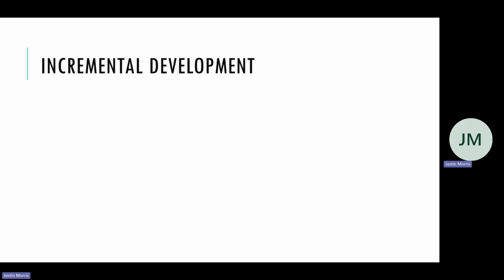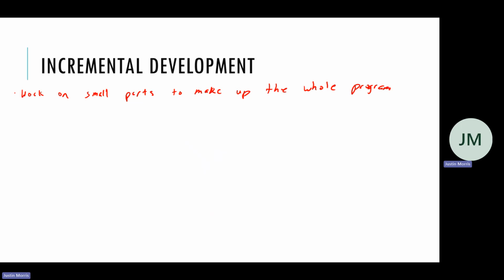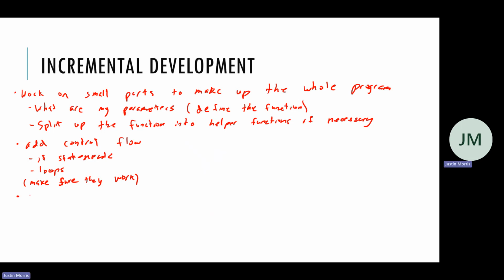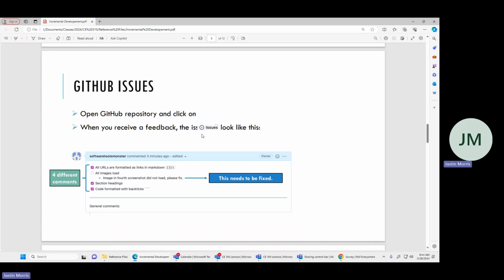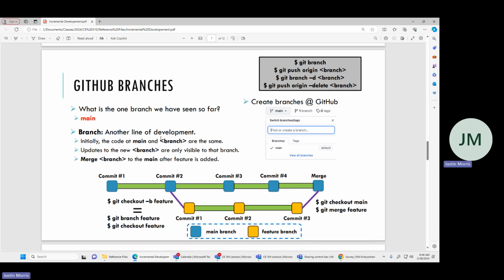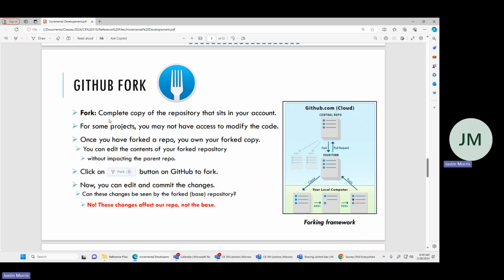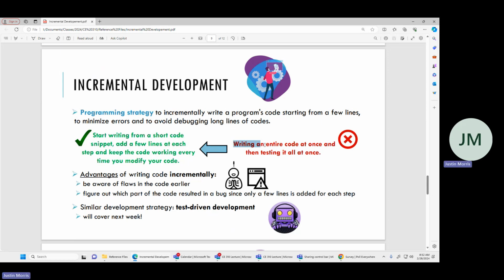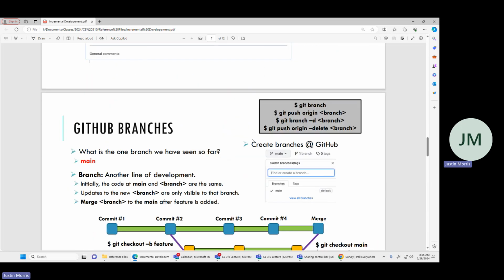CE 310 Lecture 17